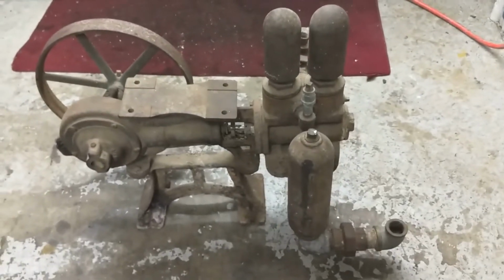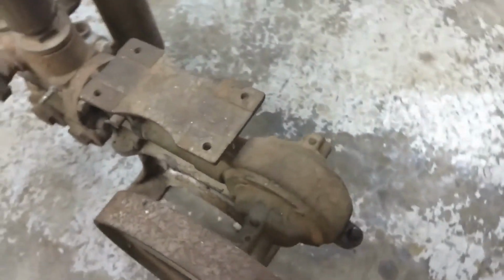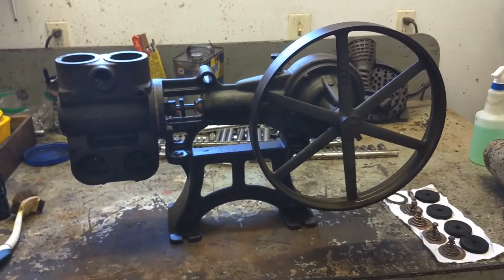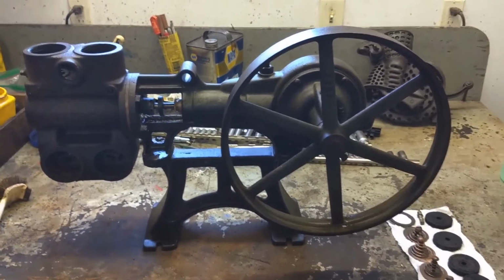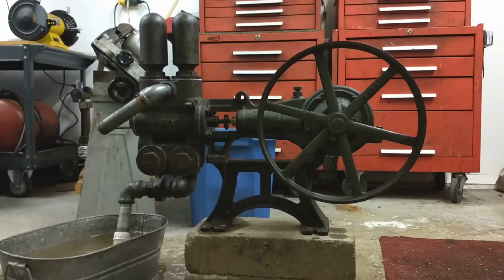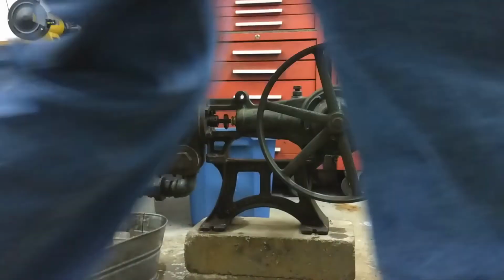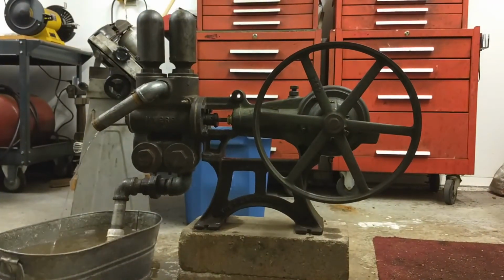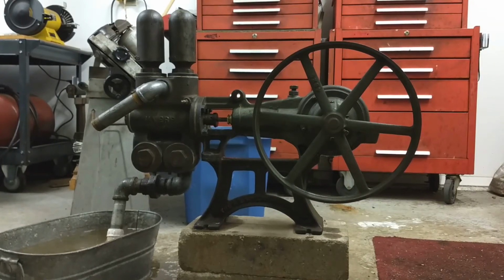Antique F. E. Meyers Water Pump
This is the second F.E. Meyers self oiling piston water pump that I have. It was extremely dirty on the inside as well as the outside. I was able to get it pumping water and am now in the process of rebuilding an antique Briggs & Stratton engine to drive the pump. Another addition to bring to engine shows.